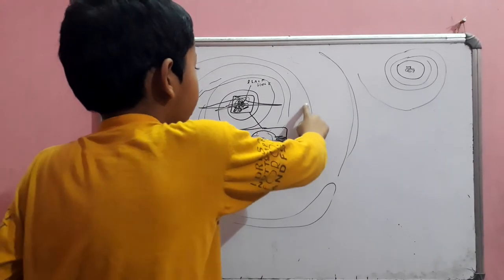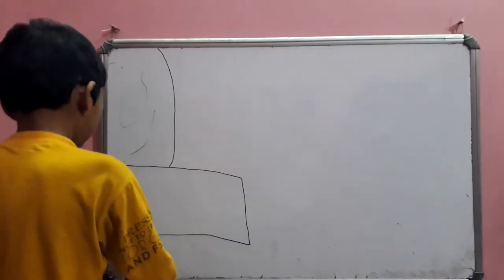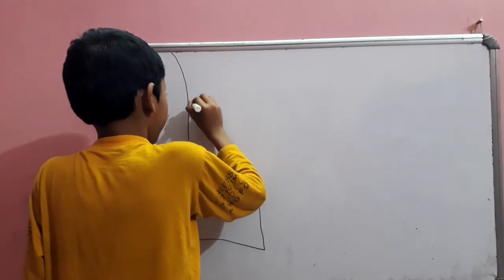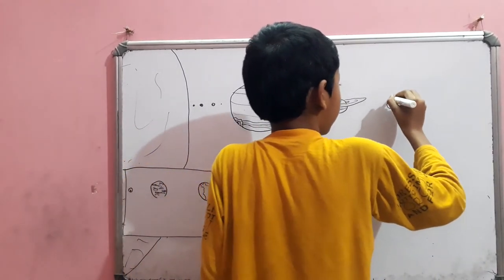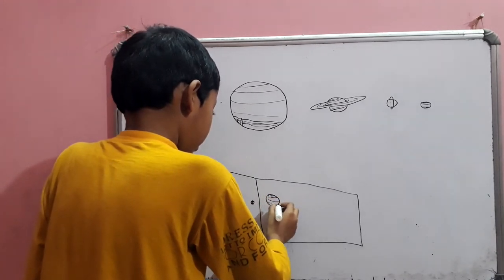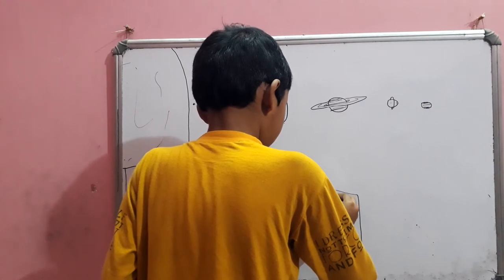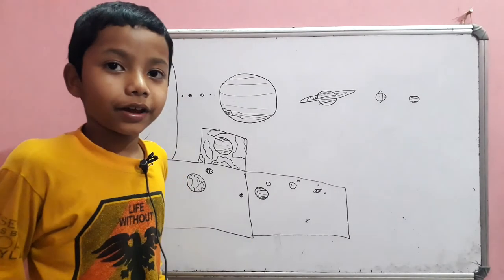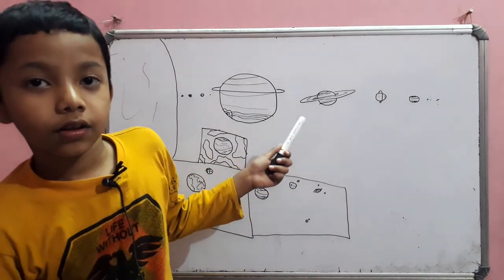Our Solar System| আমাদের সৌরজগৎ| Planets In Our Solar System explained in English.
Our Solar System explained in English by Ranajoy.